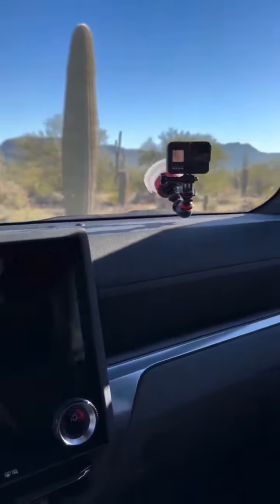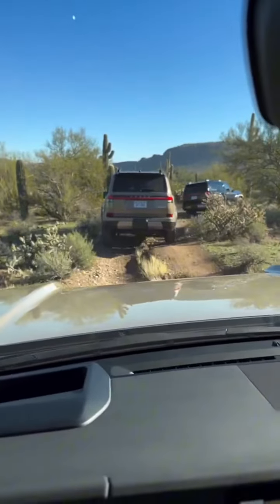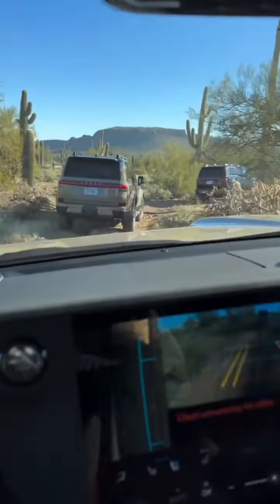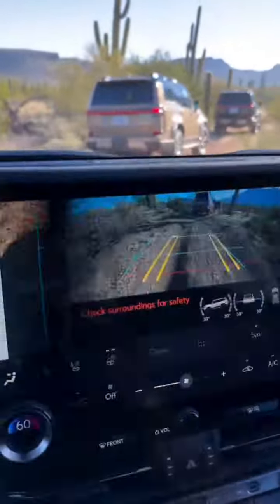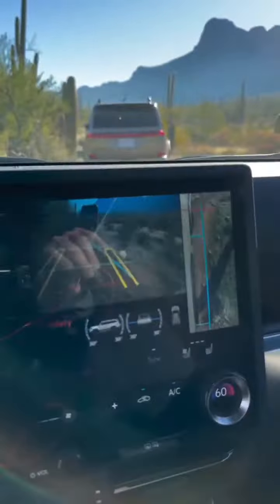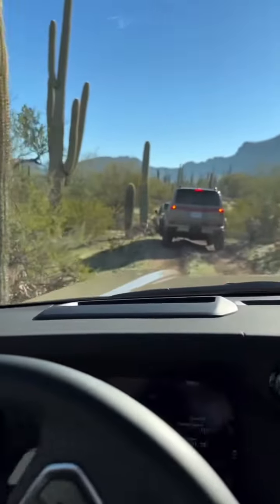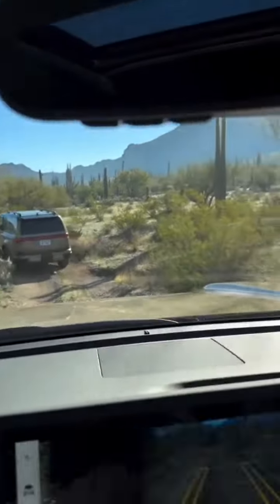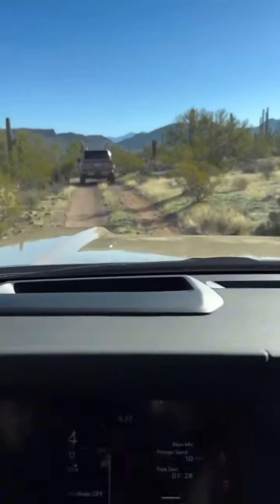Тест-драйв нового Lexus GX 550 провели в Техасе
В пустыне Чиуауа, на узкой дороге, окаймленной огромными кактусами можно протестировать новый Lexus GX, рассказал автор ролика из США